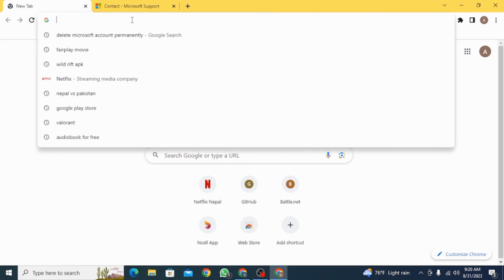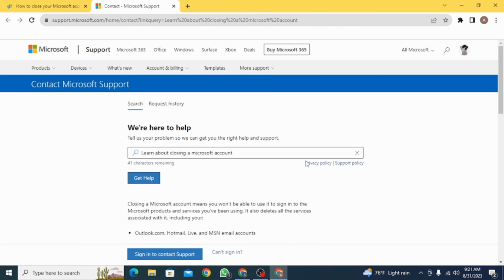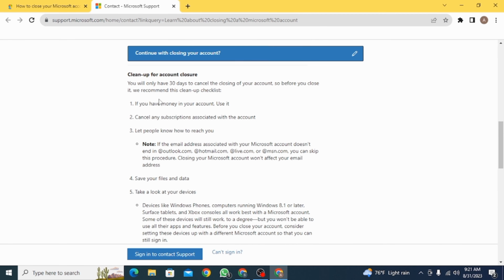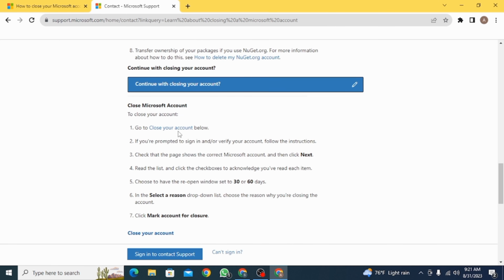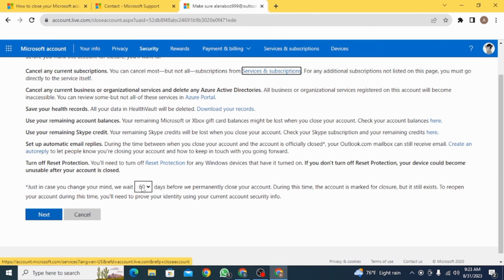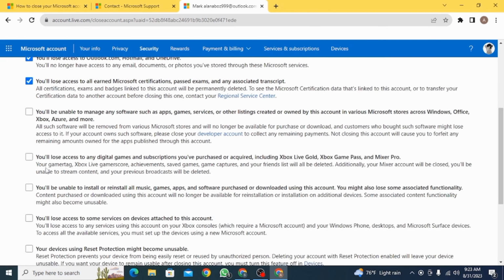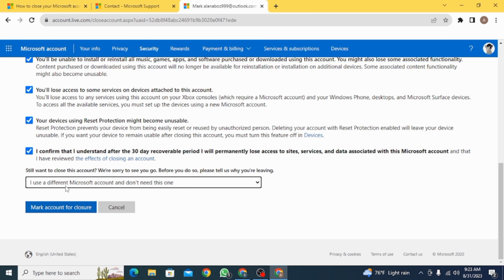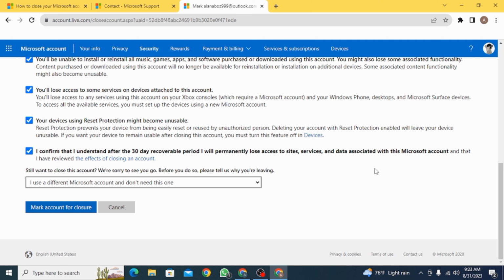How To Delete Microsoft Account Permanently (Step by Step Guide)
In this video, we'll guide you on permanently deleting your Microsoft account. If you're seeking to close your Microsoft account and remove all associated data, then this comprehensive guide is tailored just for you.

👋 Welcome to Create Login And Delete!  In this step-by-step walkthrough, we'll provide you with detailed instructions on how to effectively delete your Microsoft account. From backing up essential data to navigating account settings, we've got you covered.

Tips for Successfully Deleting Your Microsoft Account

📱 Timestamps:

0:00 - Introduction
0:05 - How to Permanently Delete Your Microsoft Account
0:10 - Steps to Permanently Delete Your Microsoft Account